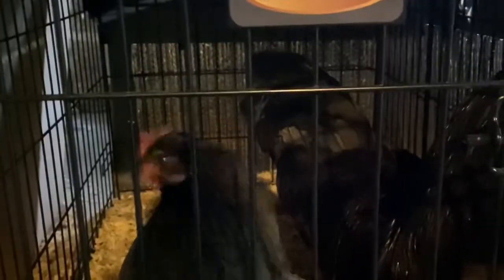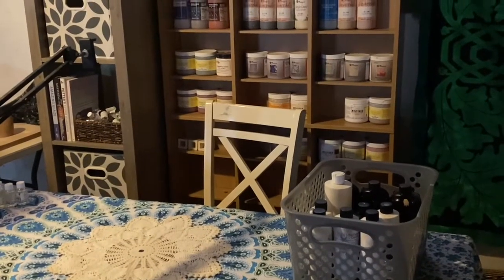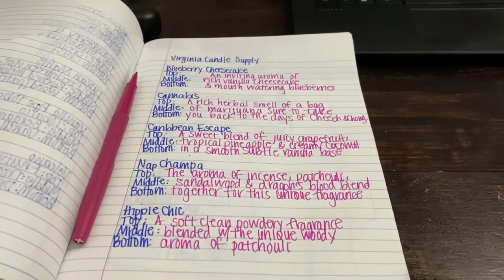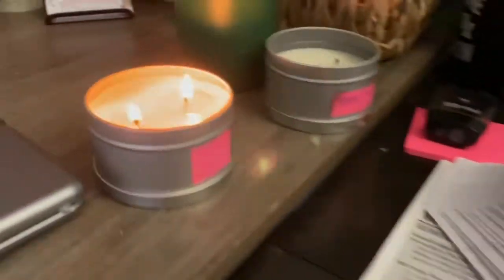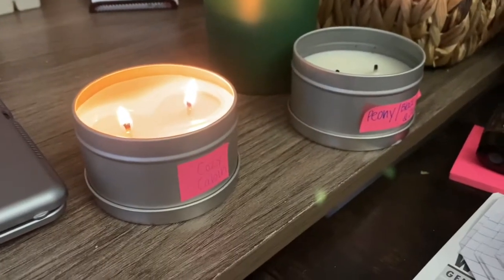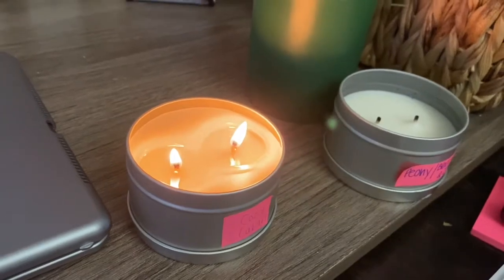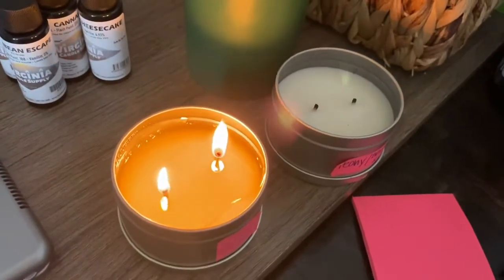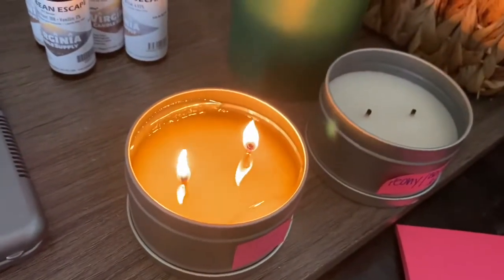Candle Maker Vlog Of My Day ~ Complete Sh*t Show